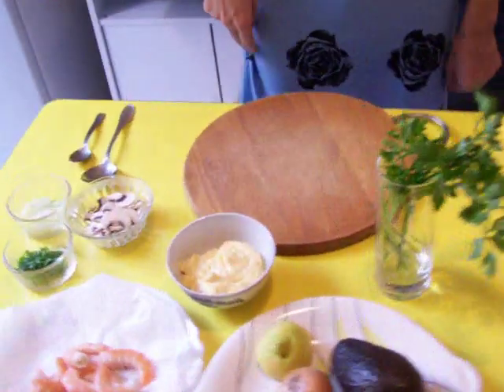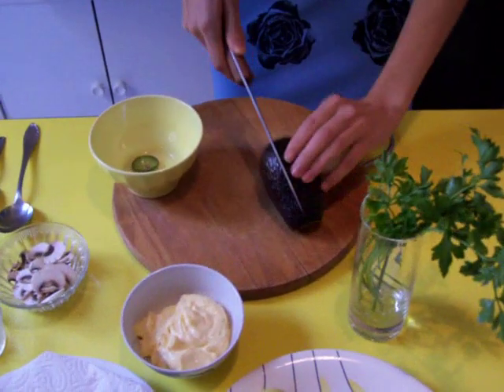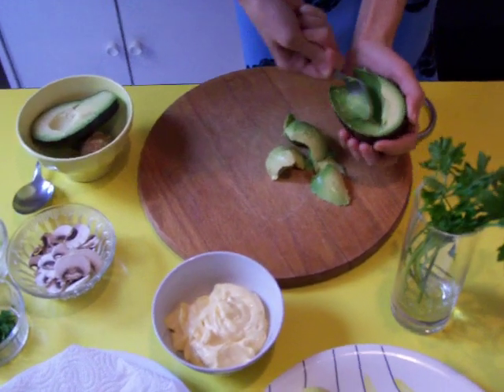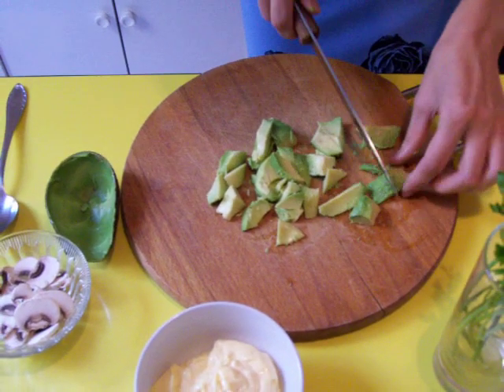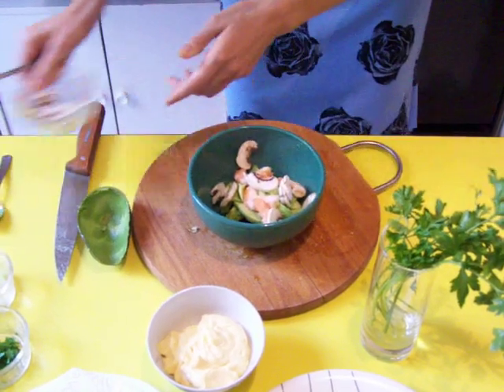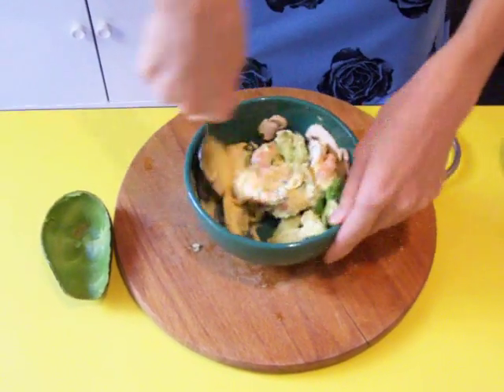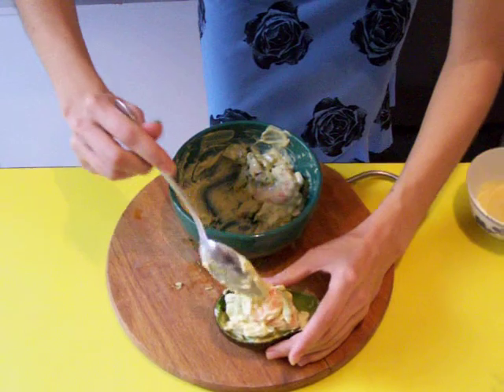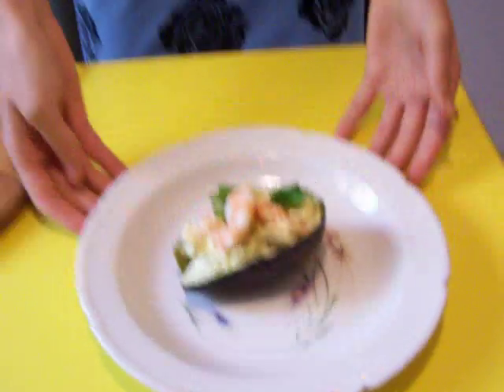MaryJose's Recipe: Avocado Prawn Salad